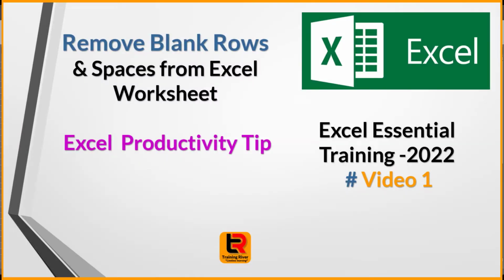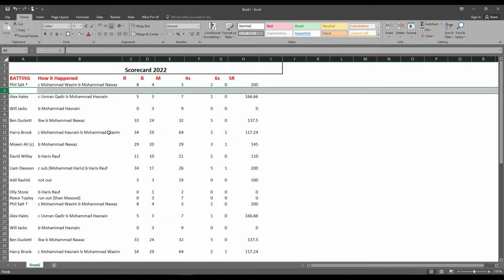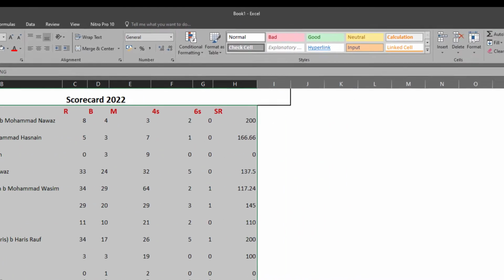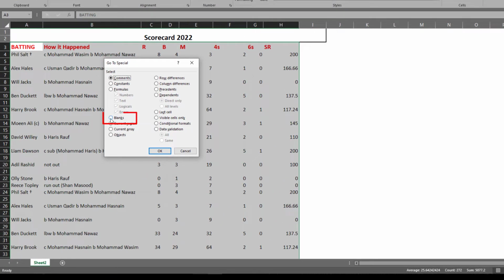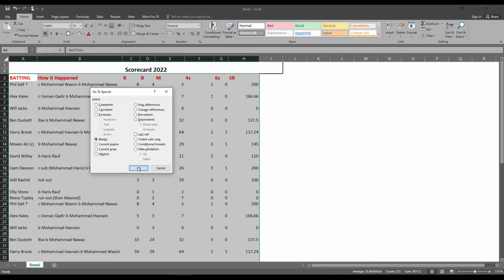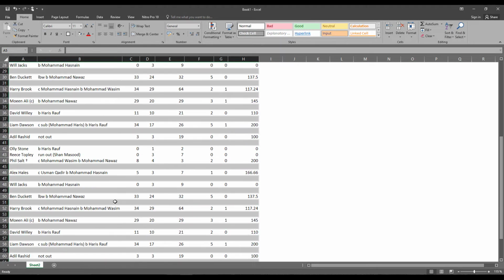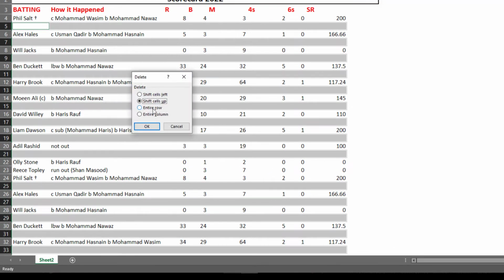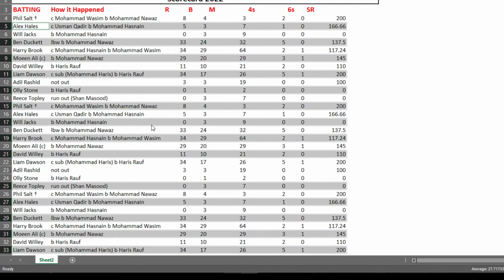Delete Empty Rows in Excel | Excel Tips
learn how to remove empty rows in excel
Empty Rows in Excel | Excel Tips
Excel Essential Training